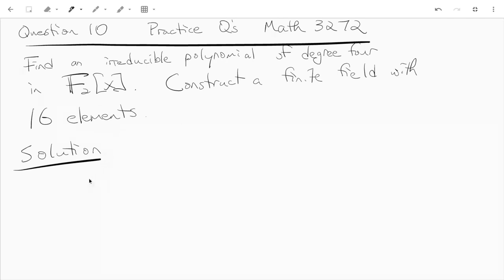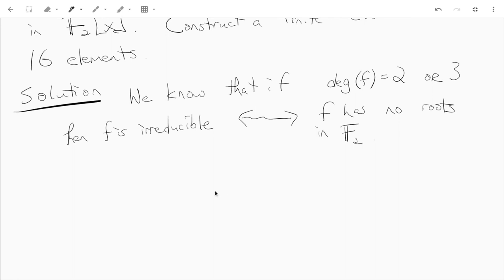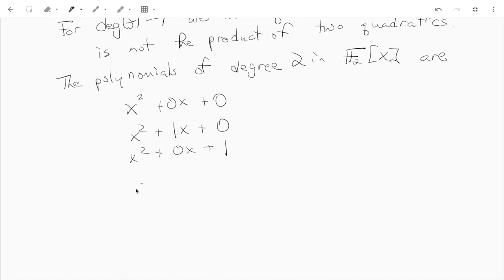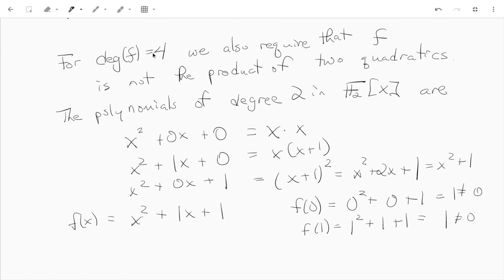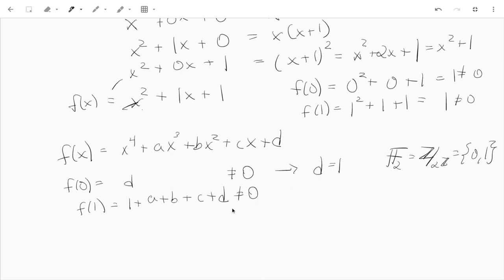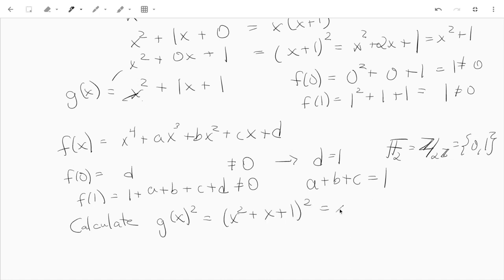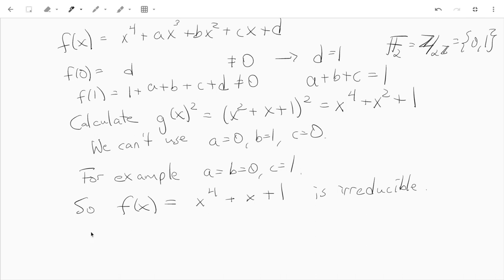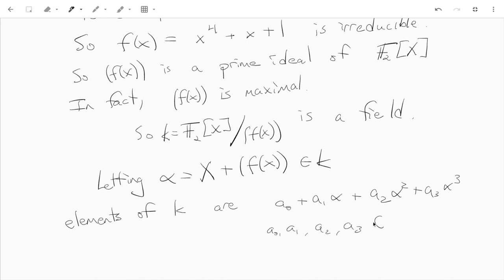Math 3272 - practice final questions - question 10